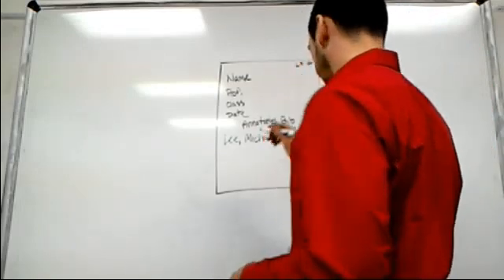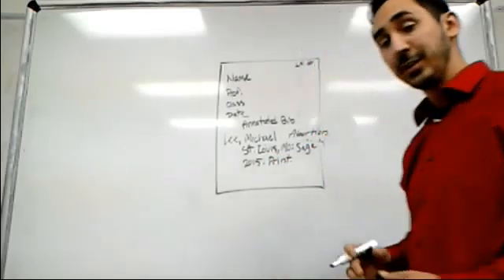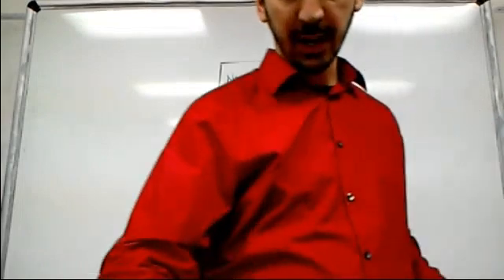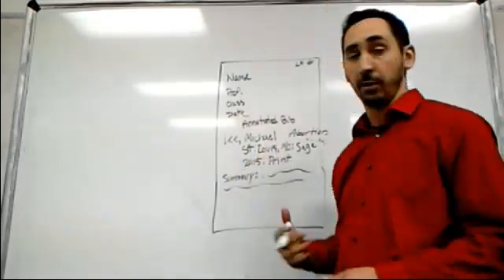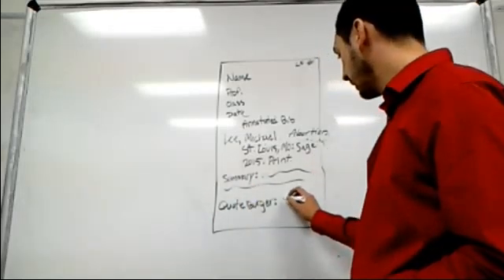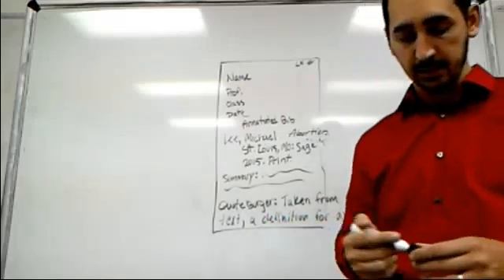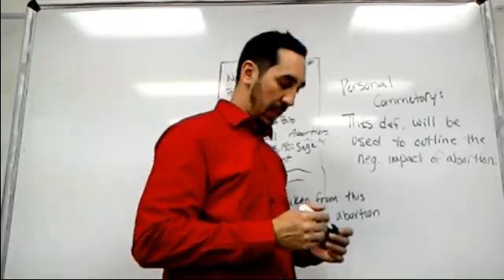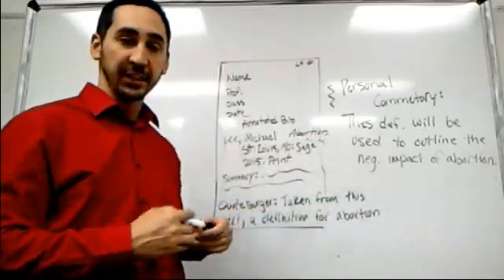Quote Burgers Explained